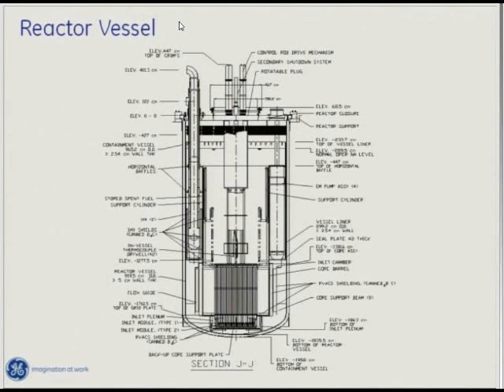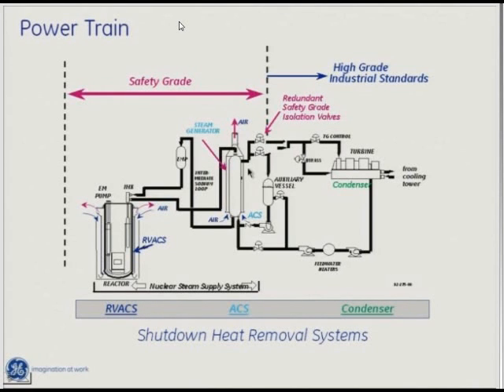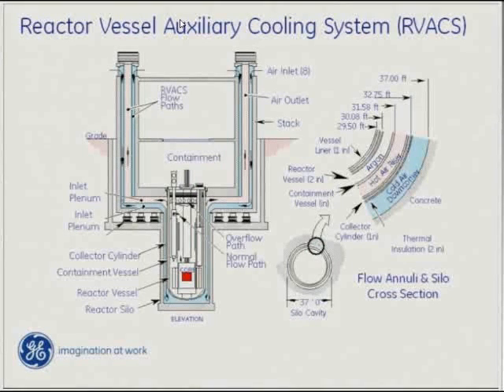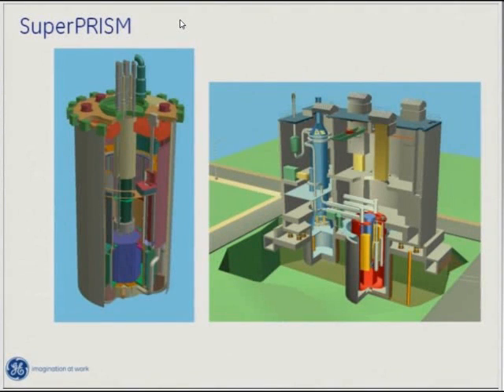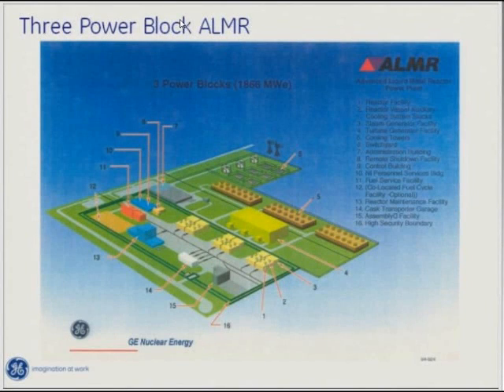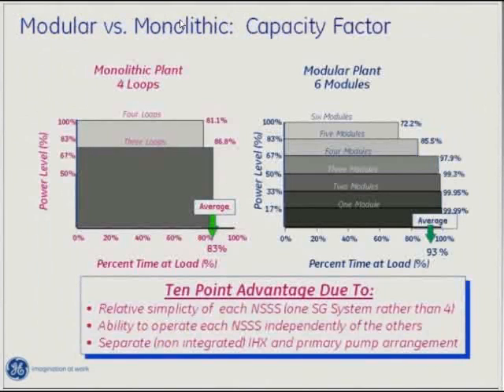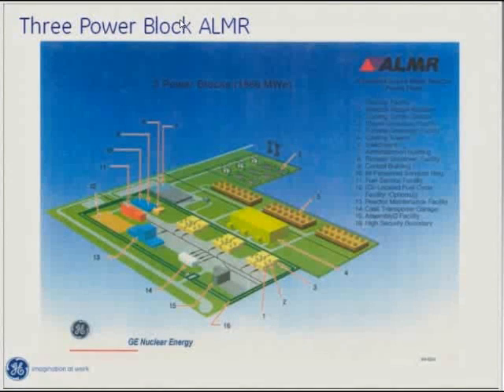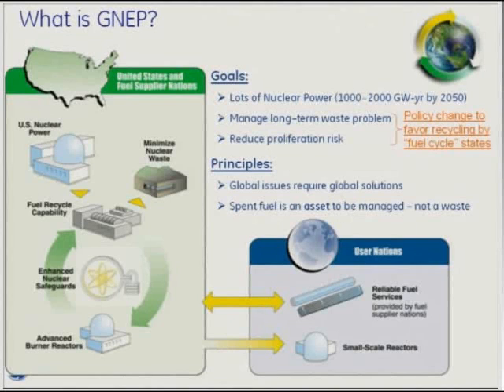History Of The Advanced Liquid Metal Reactor / IFR - part 3 of 4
I have re-uploaded the video here for a wider audience.

PART 1

A presentation on the ALMR, IFR / S-PRISM by Eric Loewen, Manager Advanced Plant New Product Introduction General Electric Nuclear Business Wilmington, NC. Major features of the IFR are it uses existing nuclear waste for fuel and it generates no long-term radioactive waste; it is all recycled within the facility.

We should build the IFR along with other sources of clean abundant power for a sustainable, ecologically friendly future.